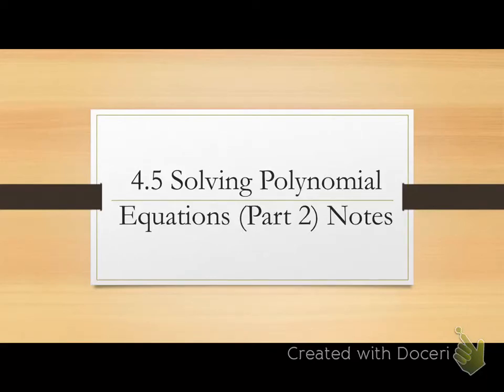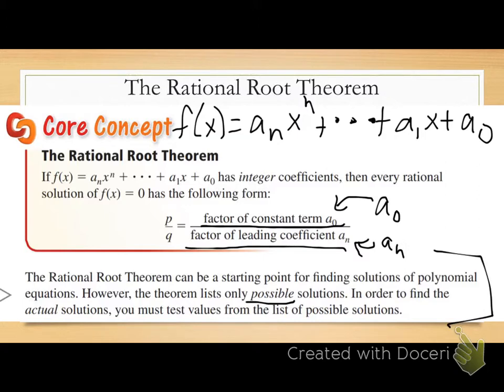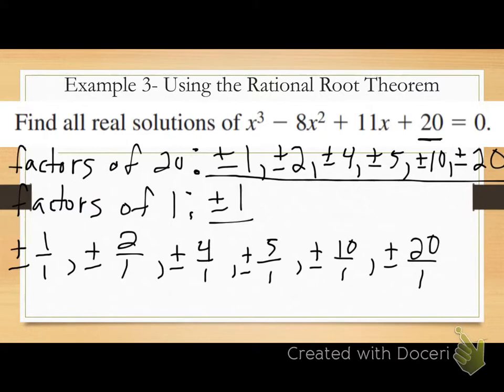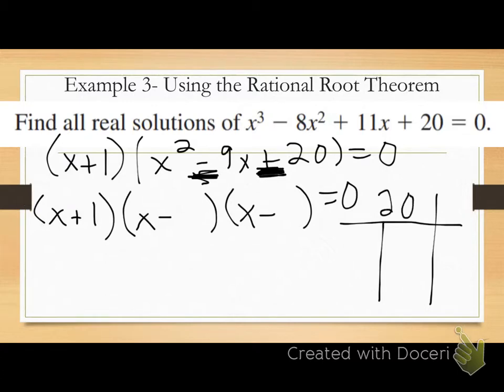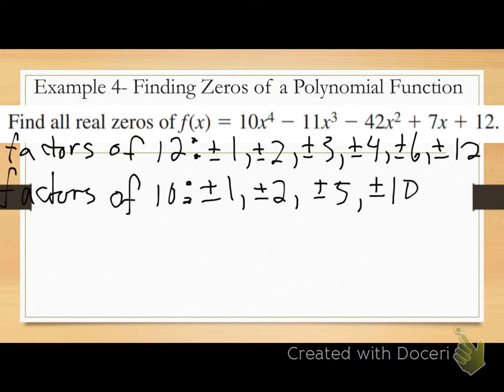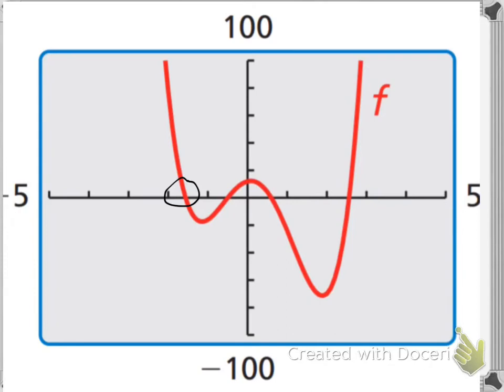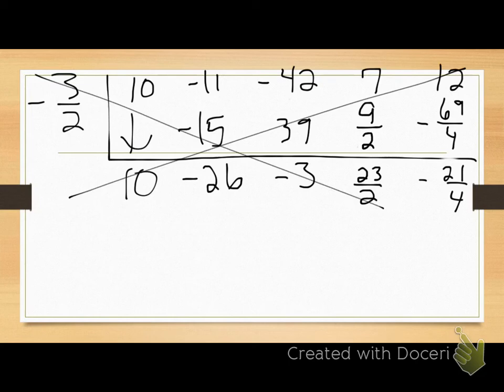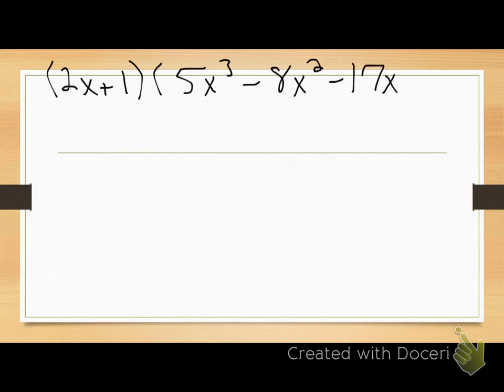Algebra 2- 4.5 Solving Polynomial Equations (Part 2 day 1) Notes (6th hour)